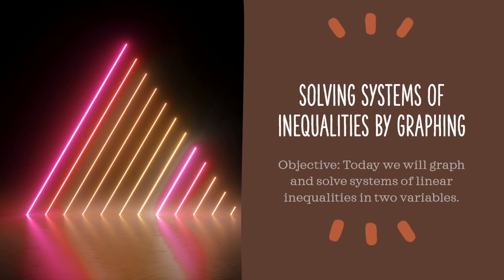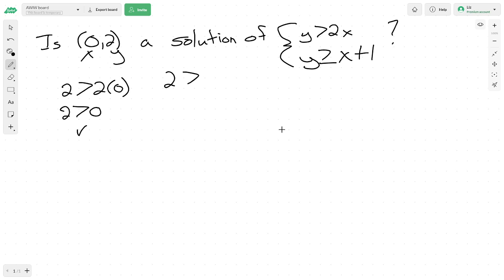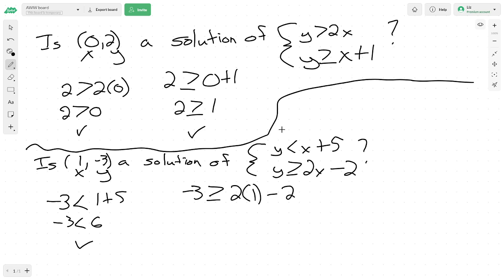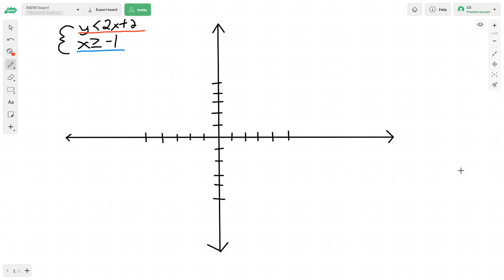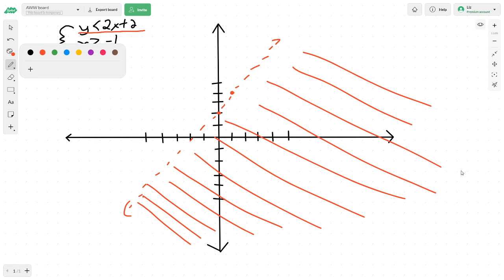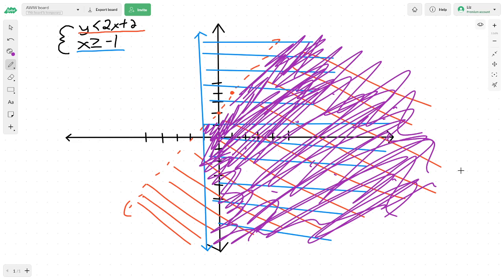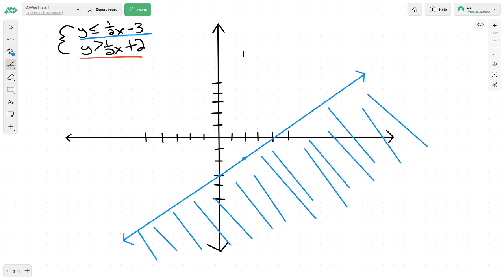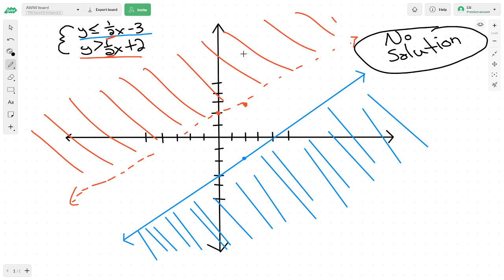Alg 2 Systems of Inequalities